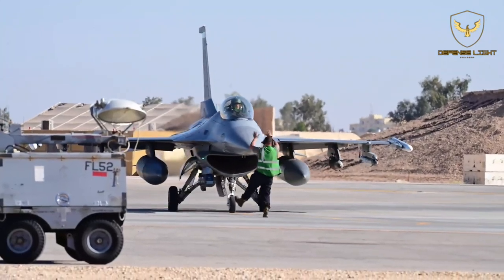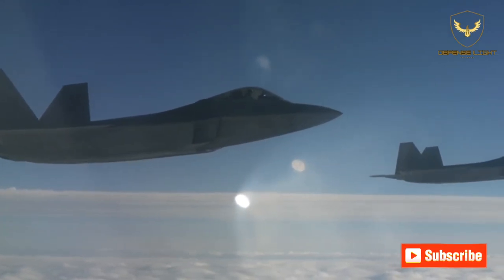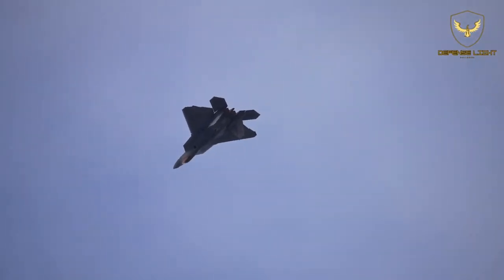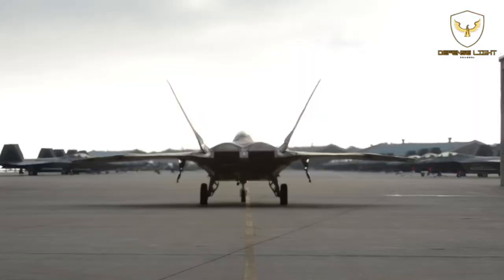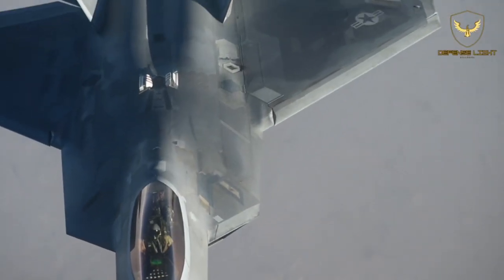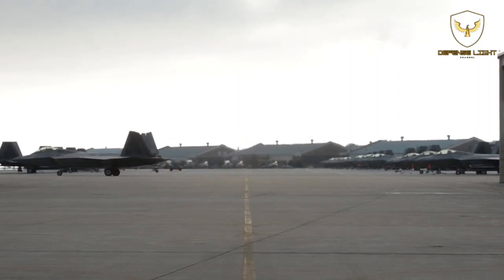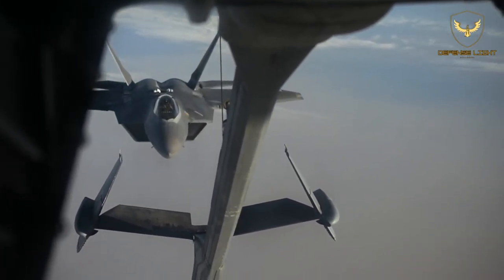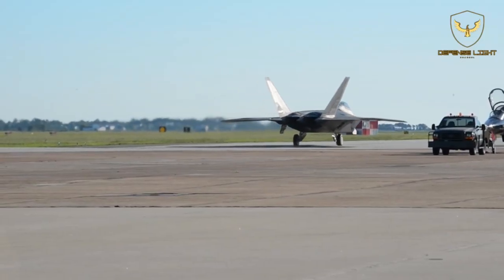The F-22 Raptor is truly an incredibly scary fighter jet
The F-22 Raptor is an air dominance, multi-role fighter jet. It was the first 5th generation fighter jet to enter service. The fighter jet packs a deadly combination of stealth, agility, speed, and survivability, in addition to having great air-to-air capabilities.